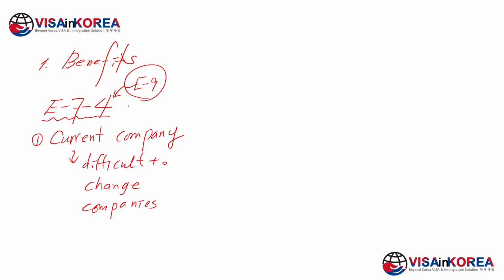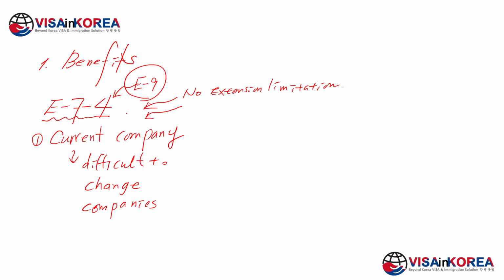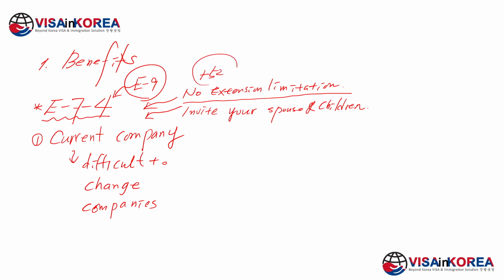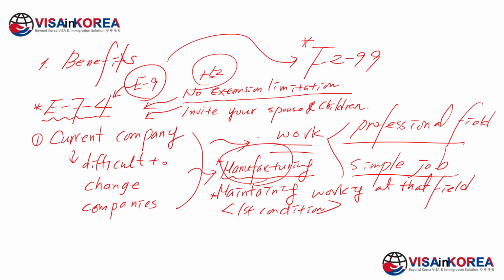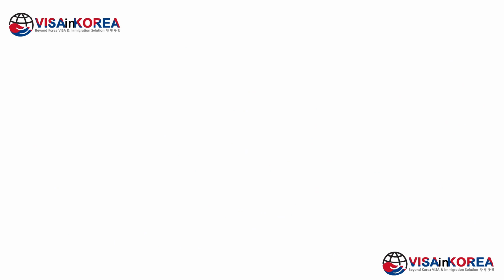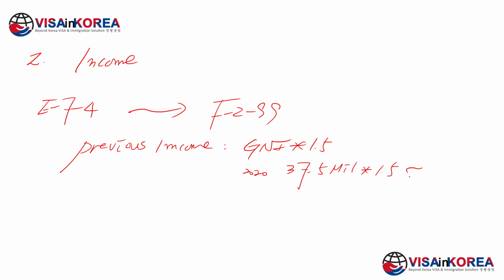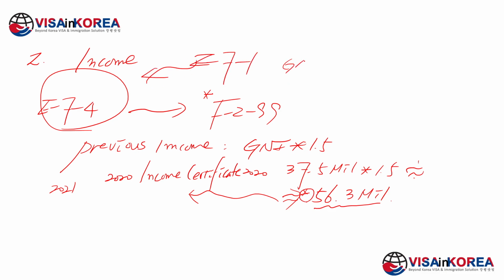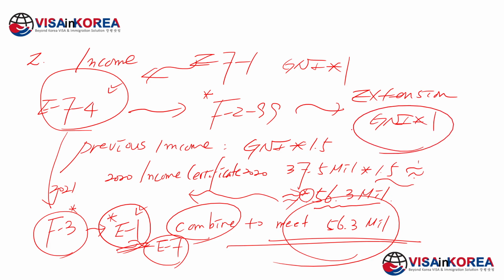E-7-4 visa to F-2-99 visa How to prove your income when you change your E 7 4 VISA to F 2 99 VISA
This is a lecture for how to prove your income when you change your current E-7-4 visa to F-2-99 visa.

Also, this lecture explains about benefits of F-2-99 visa.

Kindly check further detailed information.